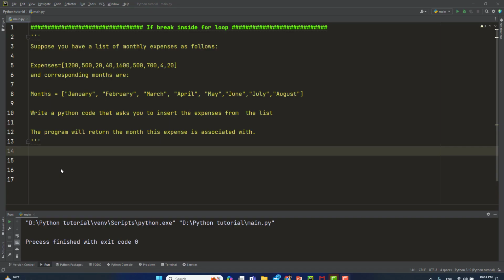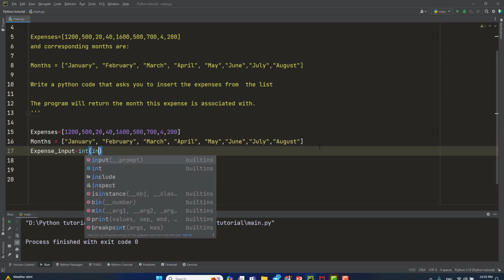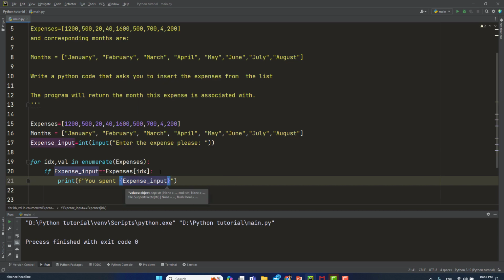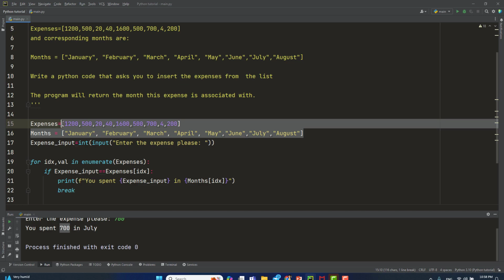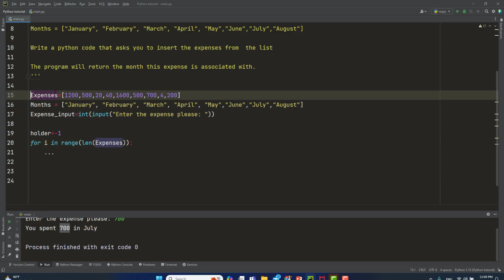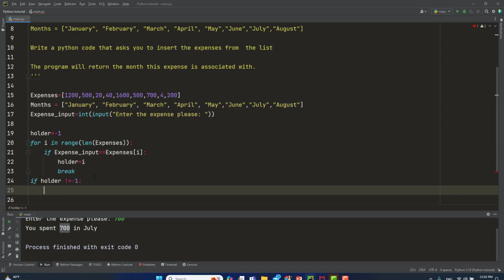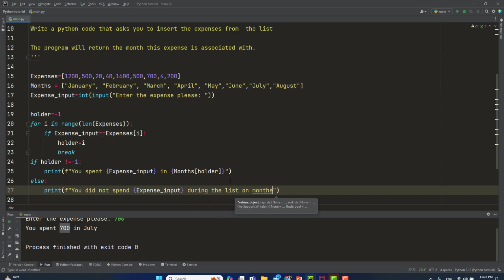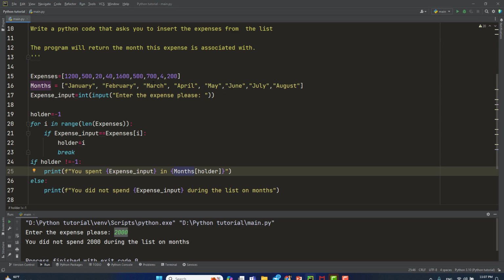34- Exercise 15 Loops [Monthly Expenses]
Learn how to write a Python program that maps monthly expenses to their corresponding months.